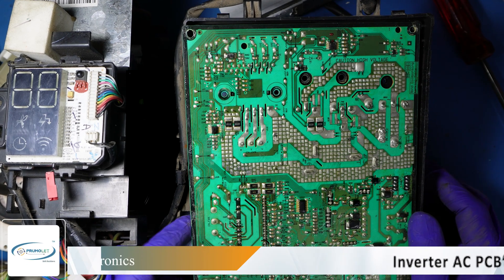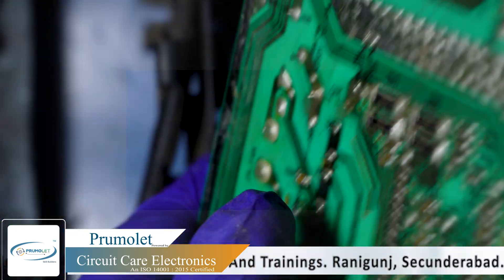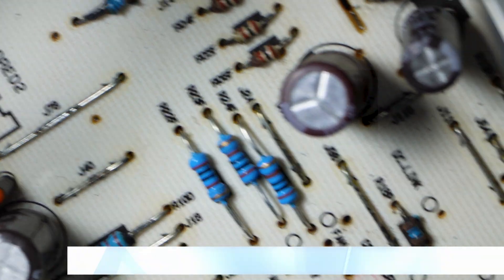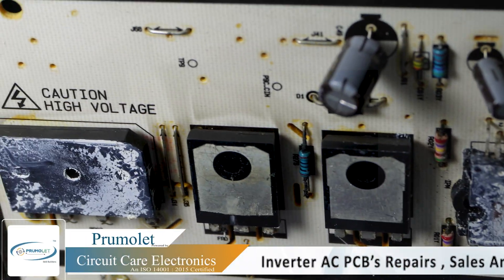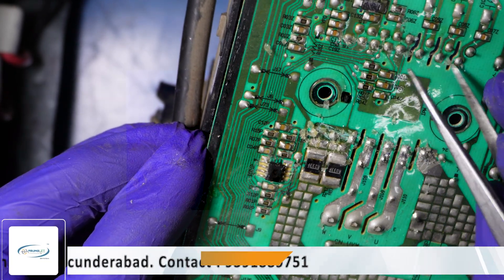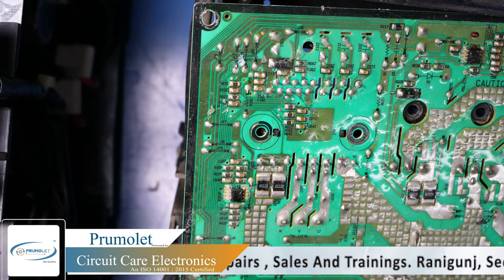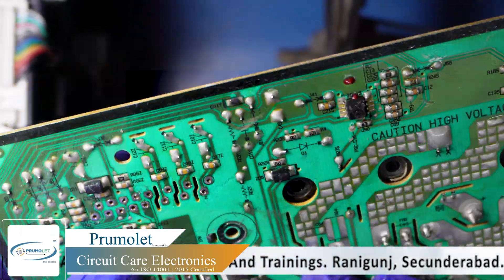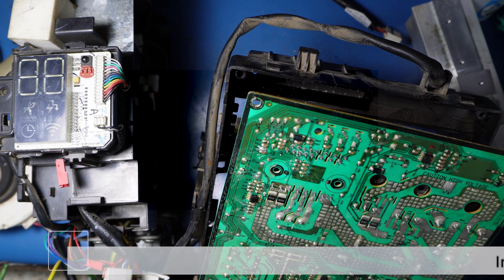How to Fix LG Inverter AC CH26 & CH05 Errors | Troubleshooting & Repair Guide ⚡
🔧 LG Inverter AC CH26 & CH05 Errors – Causes & Fixes

📌 Topics Covered in This Video:
✅ What Causes CH26 & CH05 Errors in LG Inverter AC? ⚙️
✅ Step-by-Step Troubleshooting & Repair Process 🛠️
✅ How to Fix Communication & PCB Issues Effectively 🔍
✅ Checking Sensors, Wiring, and PCB Components ✅
✅ Ensuring Long-Term Performance & Prevention Tips ⚡

Facing CH26 or CH05 error in your LG Inverter AC? This video provides a detailed repair guide to help you diagnose and fix these common issues.